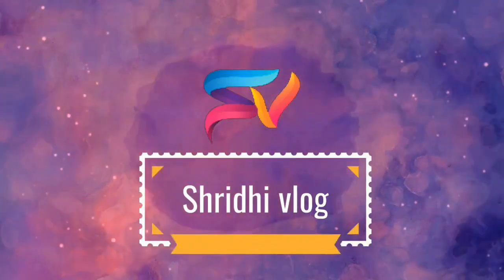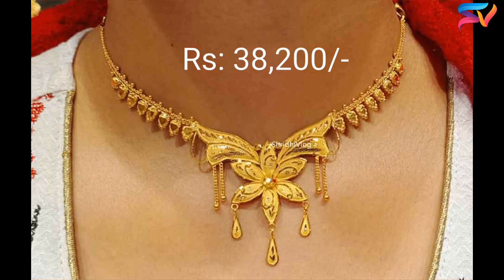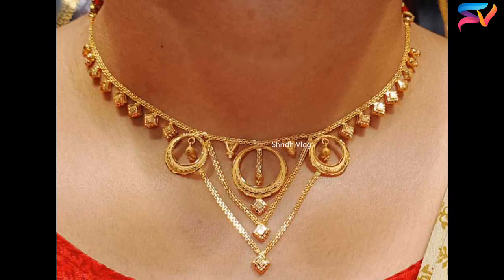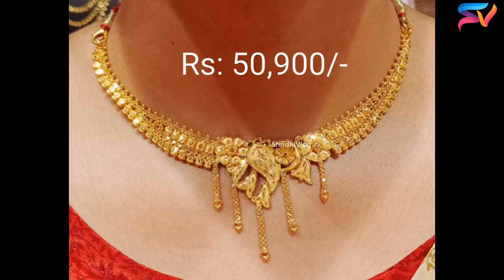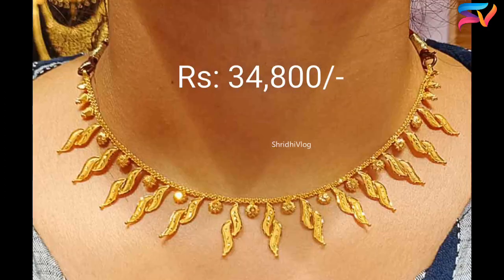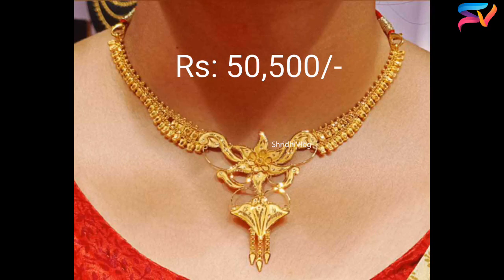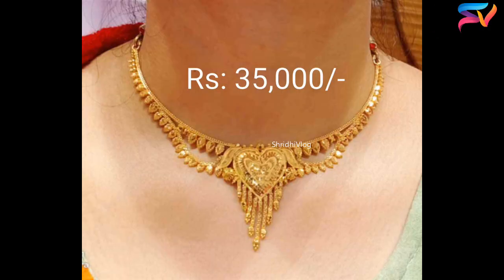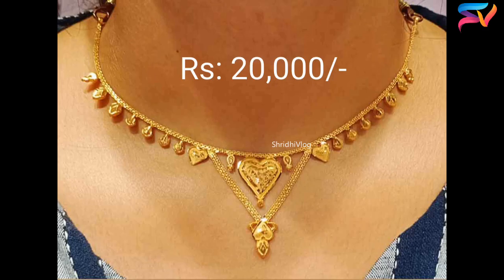Latest Gold Necklace Design with Price 2021 || Shridhi Vlog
Latest gold necklace designs with price

Our channel is to showcase the latest trends in Fashion, Food, Crafts, and Health.
Shridhi Vlog is not responsible for any losses in connection with the information on our channel.